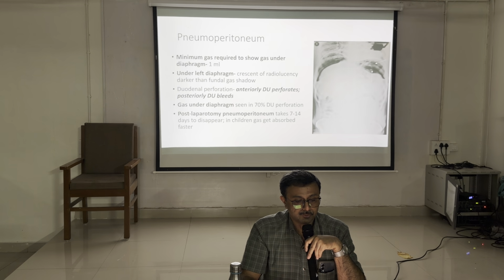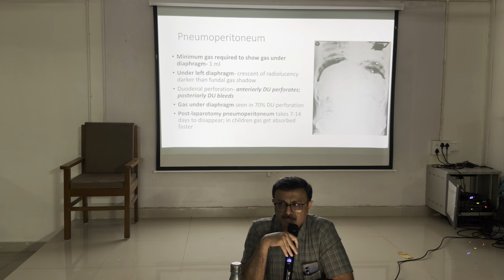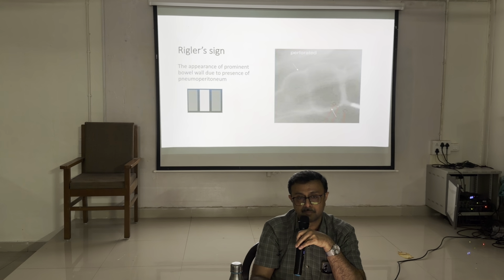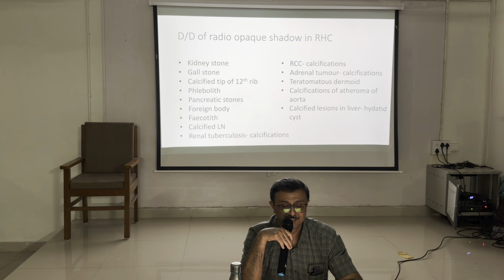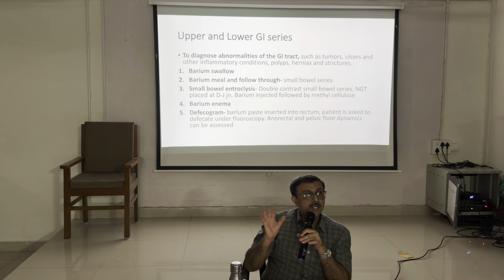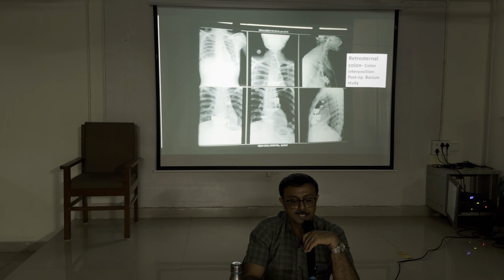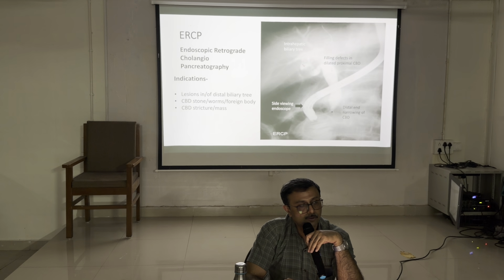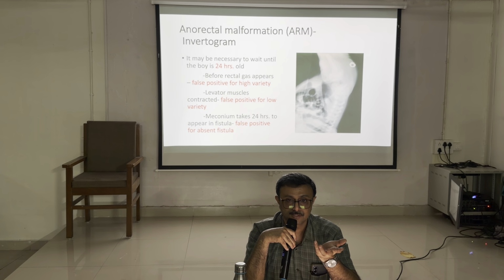Surgery X ray part 2 by Dr. Mukesh pancholi sir BMC